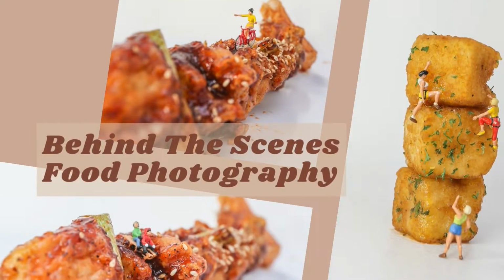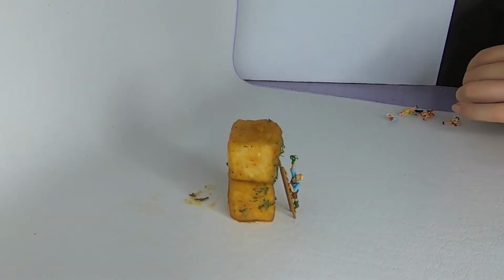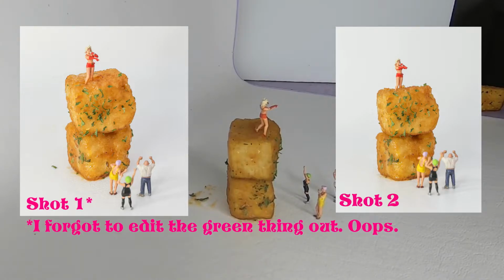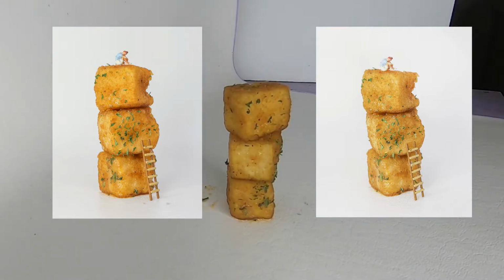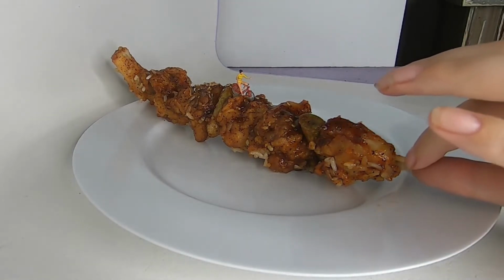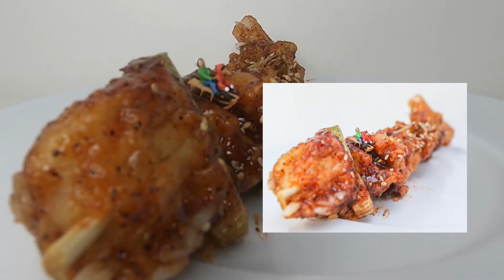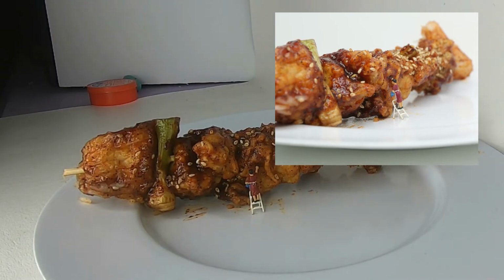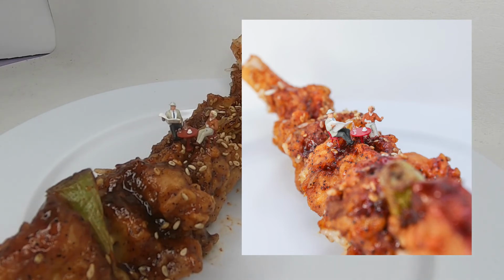Foodie Photo Shoot!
It has been a while but I'm back! This time I played with my food and took a bunch of photos with our dinner from a little Korean place in Atlanta called Tiger K CupBob. It's AMAZING so if you're ever in Atlanta and see it you have to stop in for at least one of the sides of Fried Tofu (My fave!)